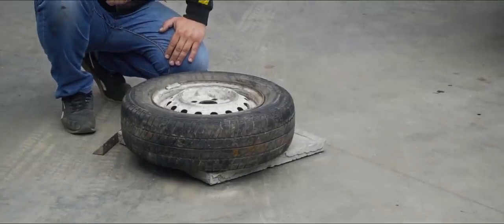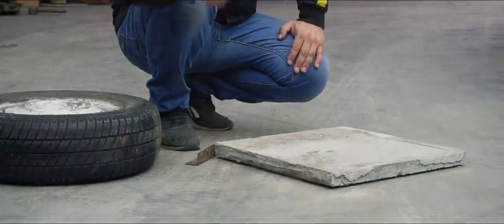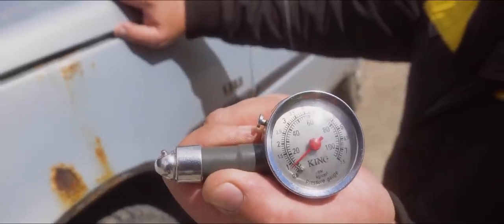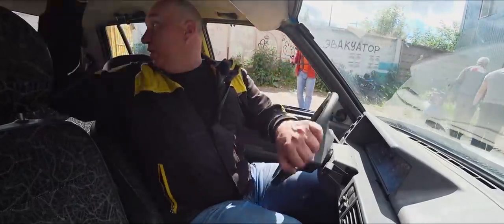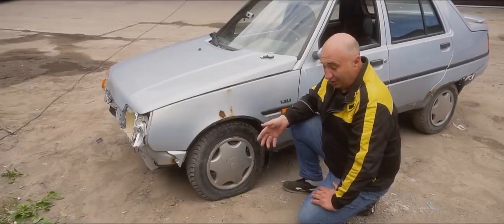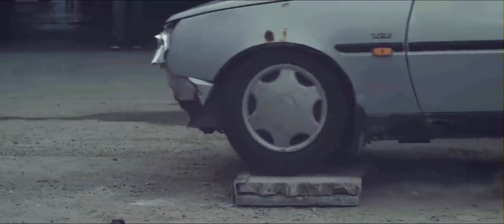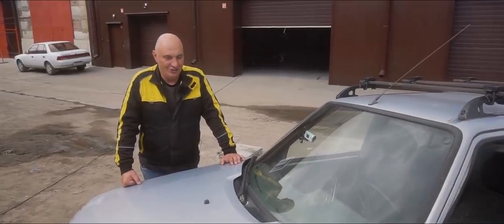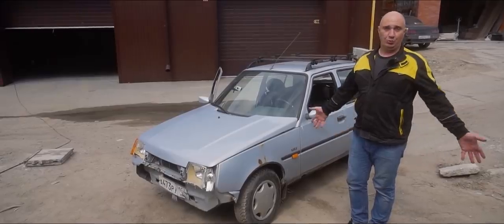220 PSI – can the tire keep it together?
220 PSI – can the tire keep it together?